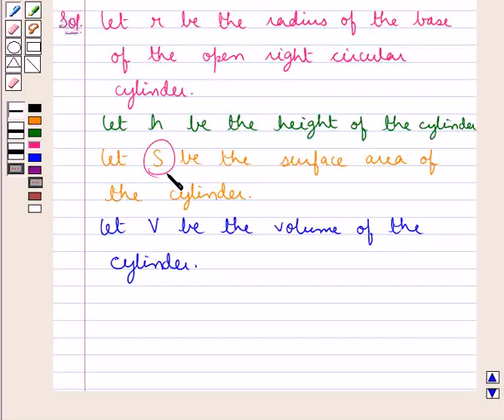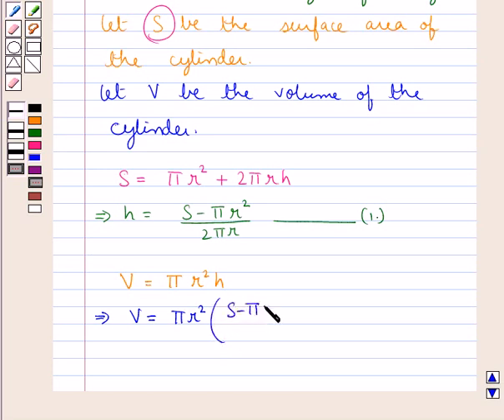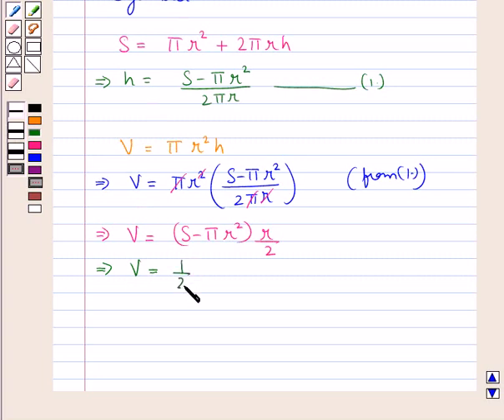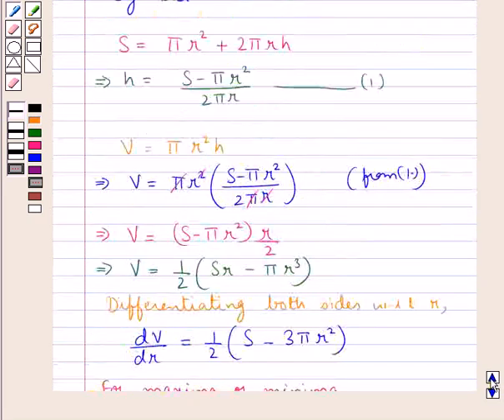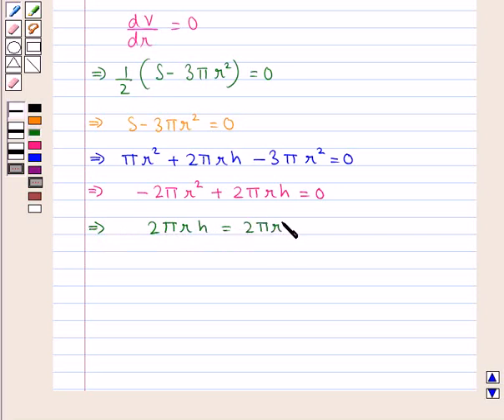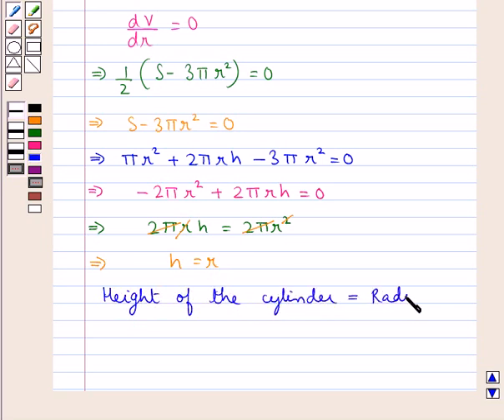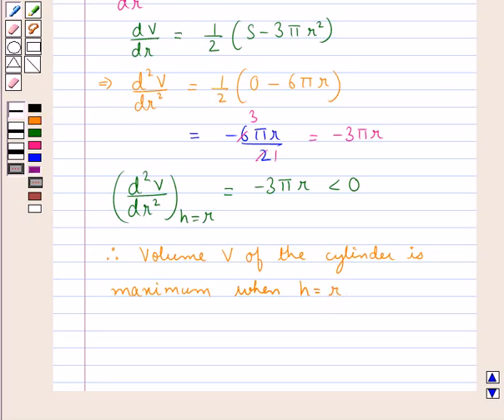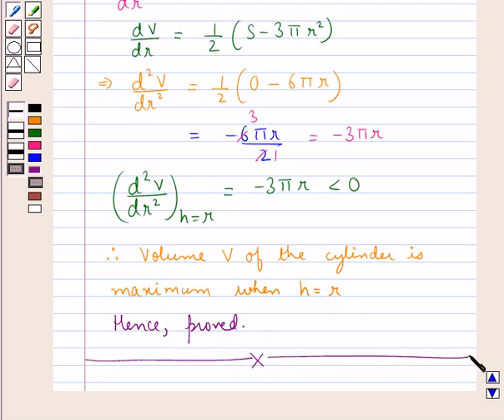Maths XII CBSE SET1 27